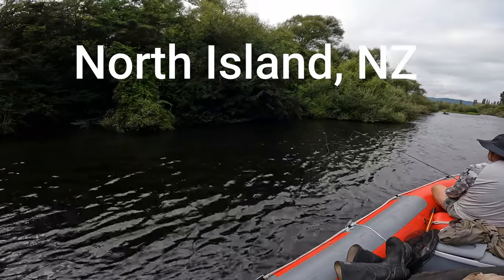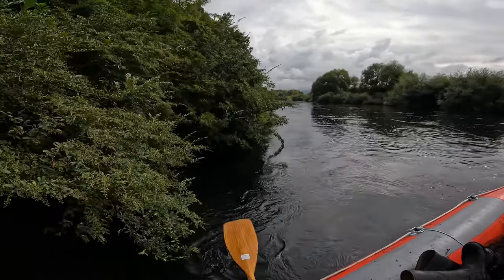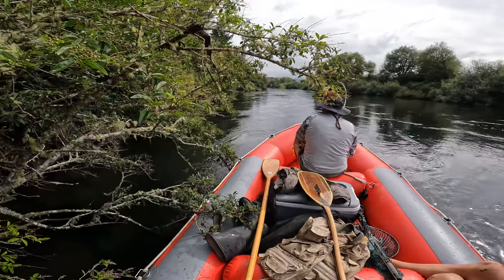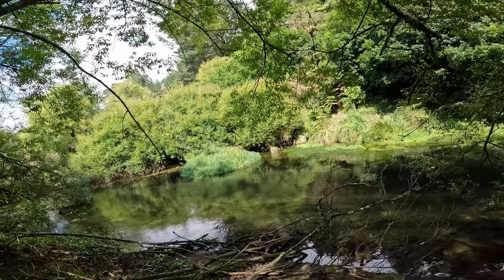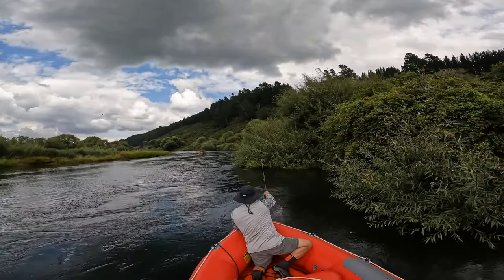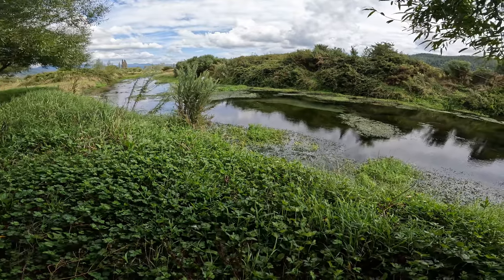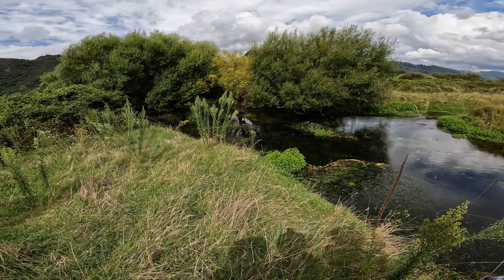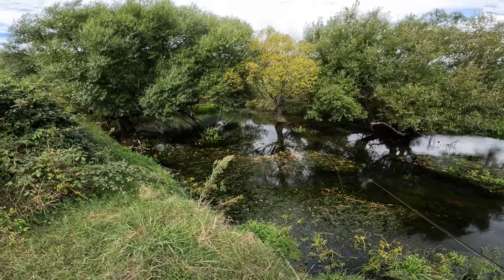Fly Fishing From a Raft in the Bay of Plenty, NZ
Today Blair and I teamed up to guide Andrew using the raft instead of canoes. It certainly was a cruisy day on the raft. We actually had to adjust and use a cicada with a dropper for the first time this season. Stalking from shore was the best part of the day. Watch as Andrew does some excellent casting.